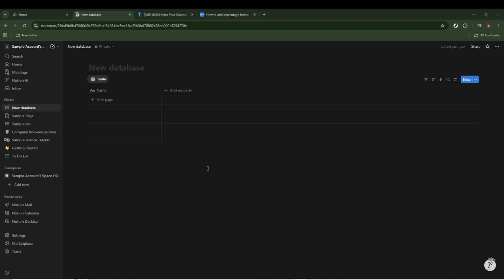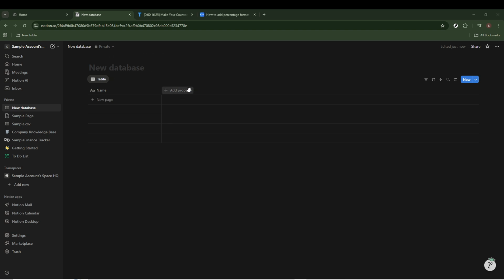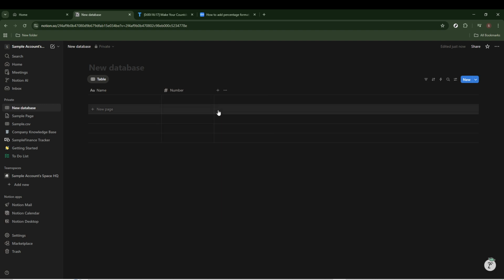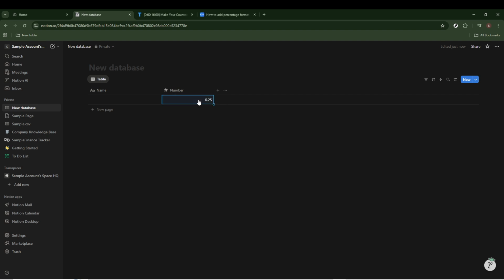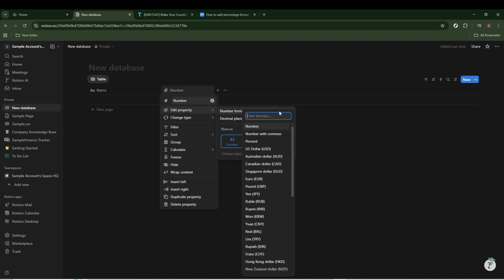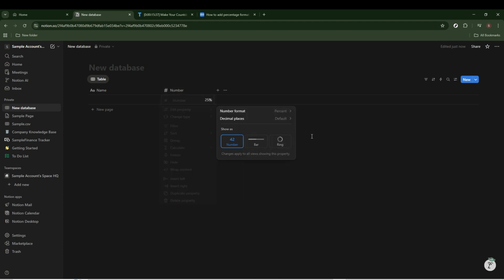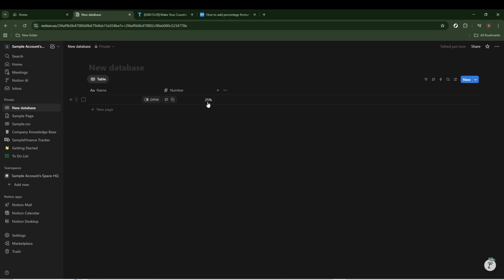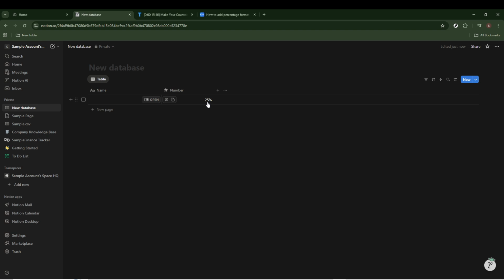How To Add Percentage Format In Notion [2026 Guide]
In this video, we dive into the essential steps for adding percentage formatting in Notion, ensuring your databases and calculations look polished and professional. Whether you're tracking project progress, budgeting, or analyzing data, this guide gives you the tools you need to enhance your Notion experience.

By the end of this tutorial, you'll confidently format your pages to display percentages seamlessly.